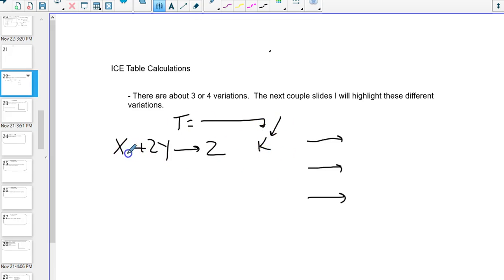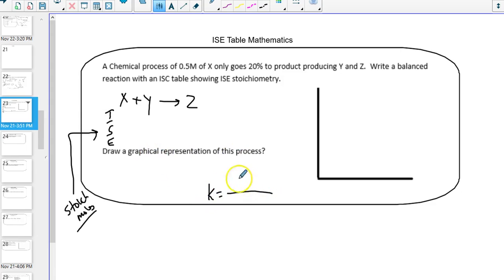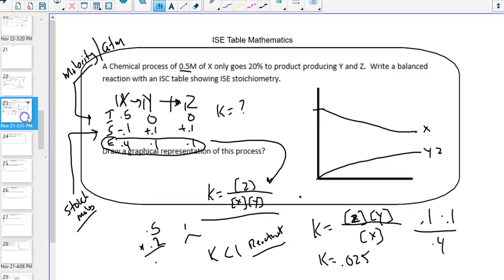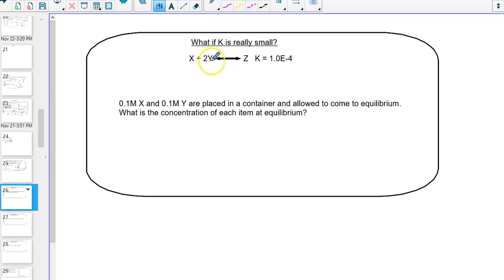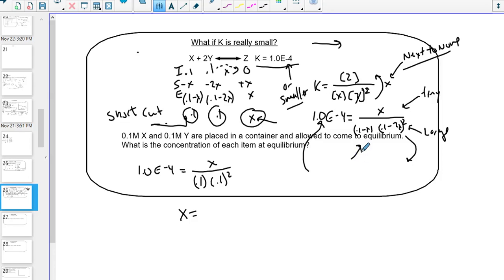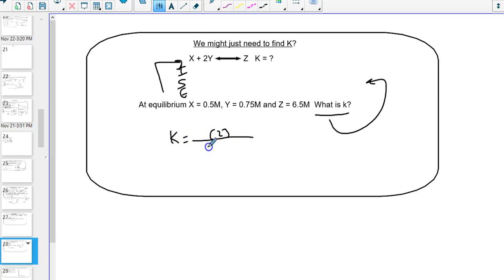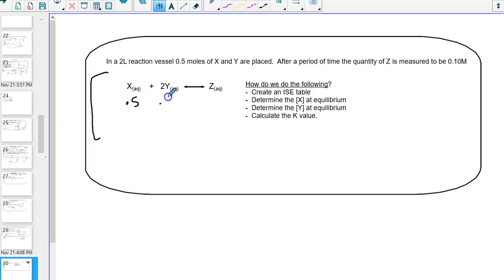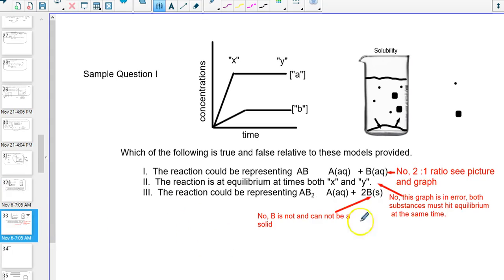apchem ICE calculations